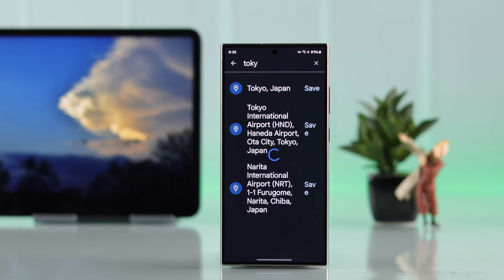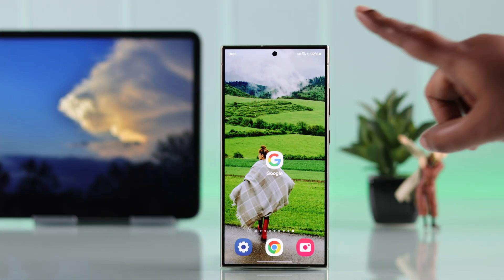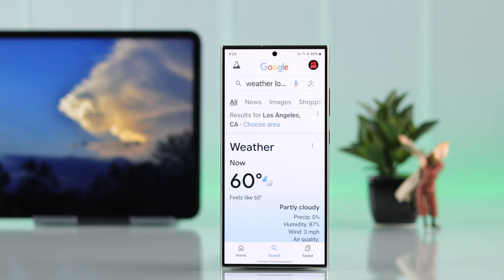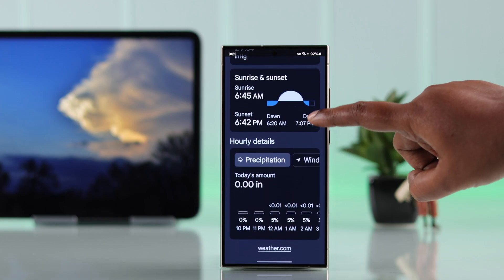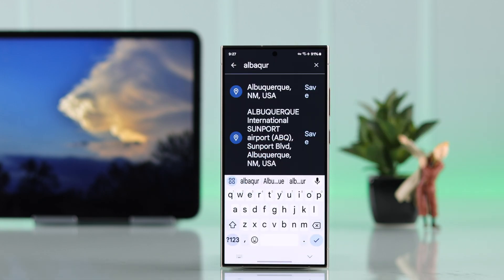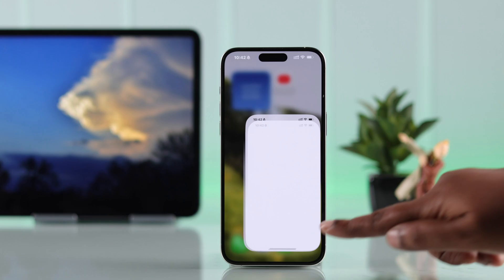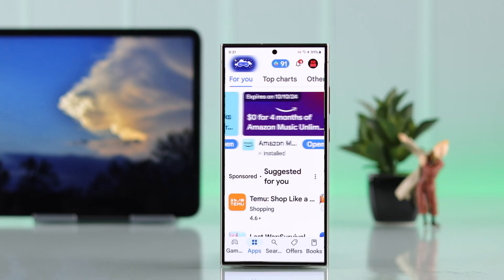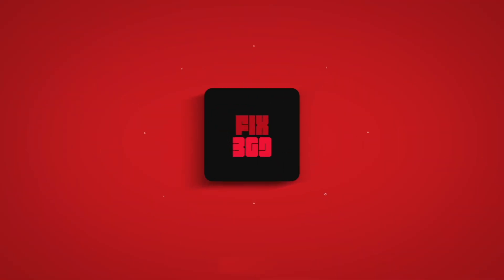How to Check Weather on Google! [Using Android or iPhone Google Maps]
Don’t know how to Check the Weather on Google from your iPhone, Samsung, or any Android Phone? Searching for an easy way to view weather forecasts using Google Maps on iOS or Android? Then this is the video for you.

In this video, the Fix369 Team will show you how to:

* Search Weather forecast from Google on iPhone/ Android.
* Add Google Weather shortcut on Home Screen Android.
* Add Weather Widget on iPhone Home Screen.
* Check the Weather forecast on Google Maps on iPhone/ Android.

0:00 Check the Weather on Google using Maps on iPhone/Android
0:19 Prerequisite to check the weather on Google
0:26 Check the weather forecast from Google
0:47 Add Google Weather Shortcut on Home Screen Android
1:10 Add Weather Widget on iPhone